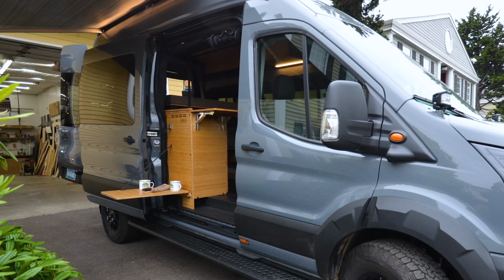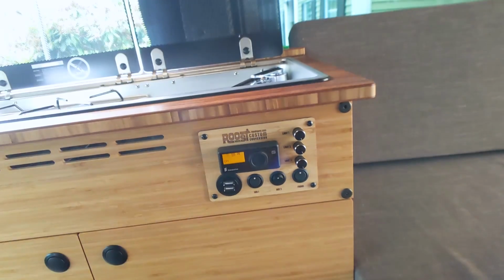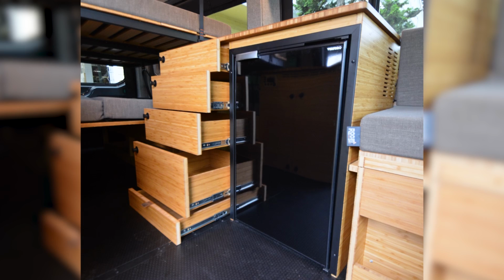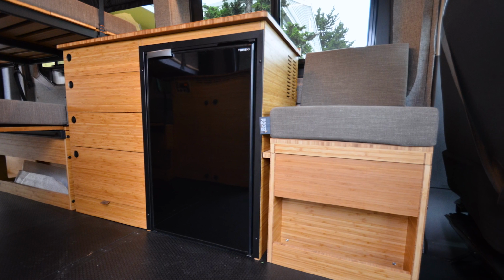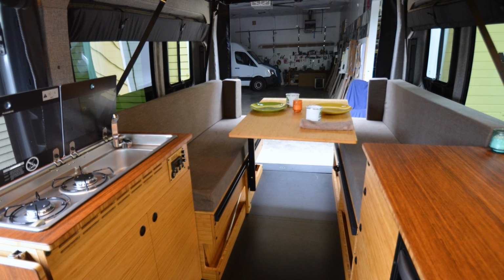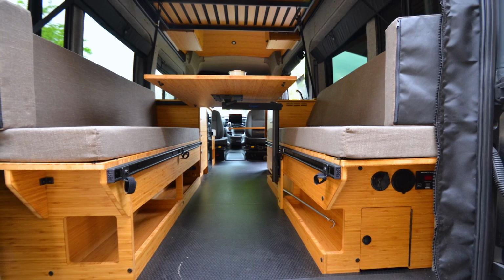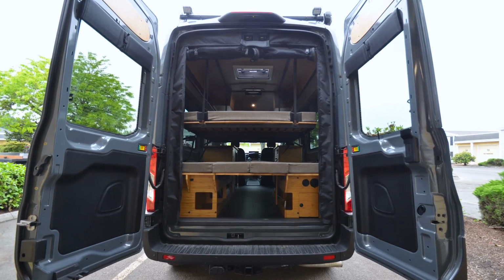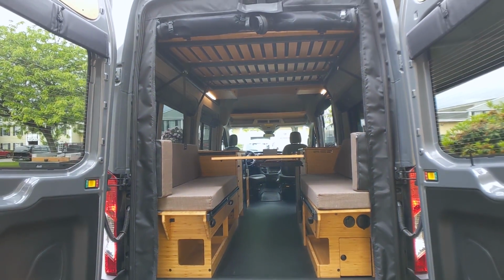Bunk Bed System in a Van Conversion Build | Sekulic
Designed for maximum flexibility and storage on the road.

On the passenger side, we’ve installed a compact kitchen cabinet featuring a flip-up countertop extension and a flip-down table. This setup includes a two-burner sink combo and a conveniently placed switch plate for easy control of lighting and the Espar heater.

On the driver's side, you'll find our standard Drawer Cabinet and fridge module, along with a Loo box that stores a chamber pot toilet, topped with a cushion for extra comfort. We’ve also added a spacious Dinette system that transforms into a bed!

For water storage, we’ve included a 20-gallon over-the-wheel well water tank, and the simple yet effective cabinetry system offers a tremendous amount of storage underneath.

The final touch is our Strap-Up bed system, ready to go in a moment with a second full made bed.

Ready to elevate your van life? and see how we can help you create the perfect mobile home for your adventures!